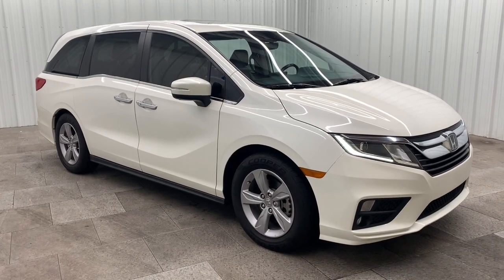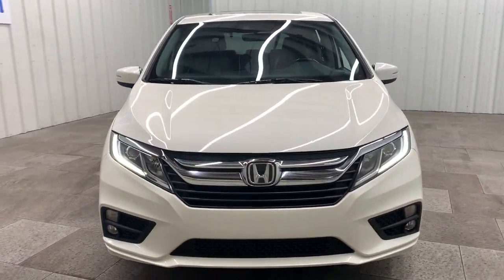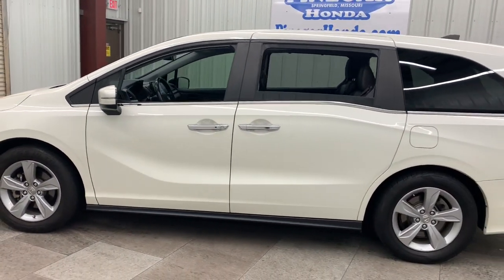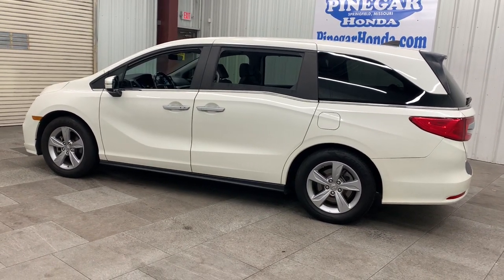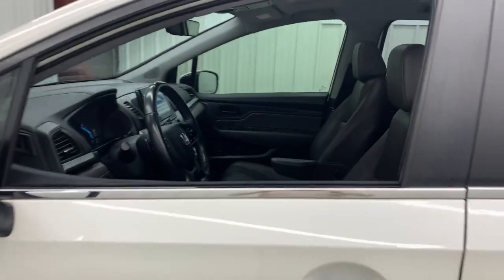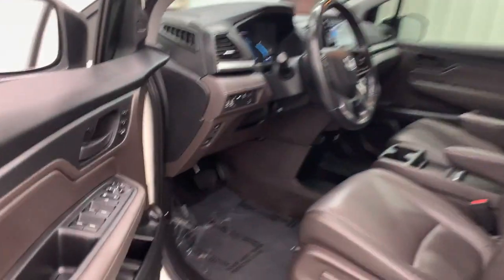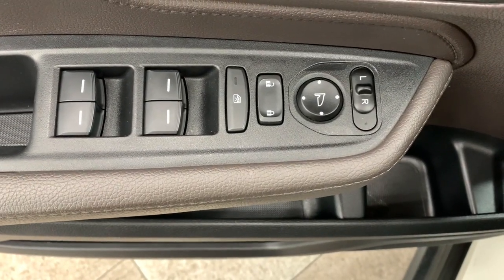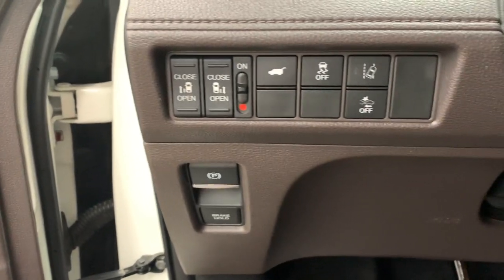2019 Honda Odyssey Springfield, Nixa, Ozark, Republic, Branson, MO P10742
Used 2019 Honda Odyssey  available in Springfield, Missouri at Pinegar Honda. Servicing the Nixa, Ozark, Republic, Branson, MO area.

Don Wessels
3520 S Campbell St

Delivers 28 Highway MPG and 19 City MPG! This Honda Odyssey boasts a Regular Unleaded V-6 3.5 L/212 engine powering this Automatic transmission. Wheels: 18 Dark Silver-Painted Alloy, VSA Electronic Stability Control (ESC), Vinyl Door Trim Insert.* This Honda Odyssey Features the Following Options *Trunk/Hatch Auto-Latch, Trip Computer, Transmission: 9-Speed Automatic -inc: shift-by-wire (SBW) and paddle shifters, Transmission w/Driver Selectable Mode, Trailing Arm Rear Suspension w/Coil Springs, Tires: P235/60R18 103H AS, Tire Specific Low Tire Pressure Warning, Tailgate/Rear Door Lock Included w/Power Door Locks, Systems Monitor, Strut Front Suspension w/Coil Springs.* Visit Us Today *Test drive this must-see, must-drive, must-own beauty today at Pinegar Honda, 3520 S Campbell Ave, Springfield, MO 65807.